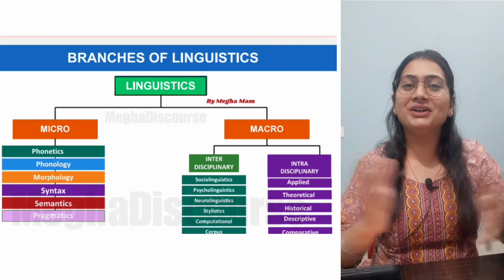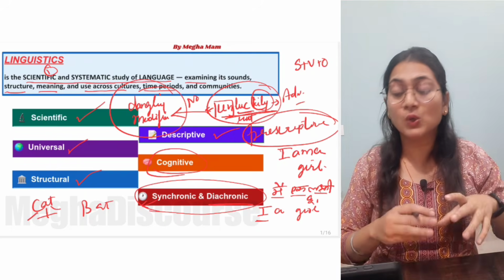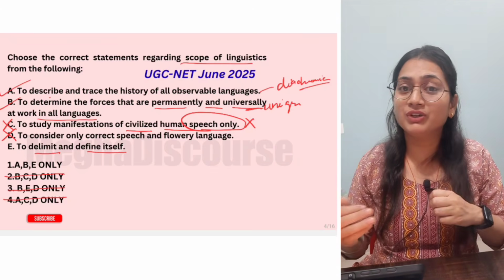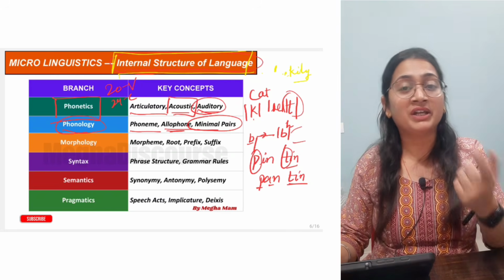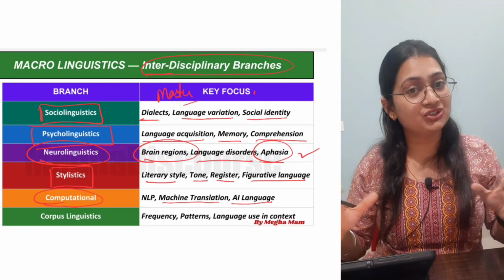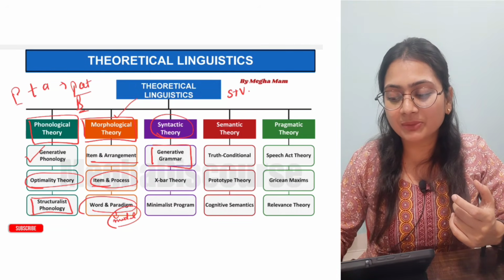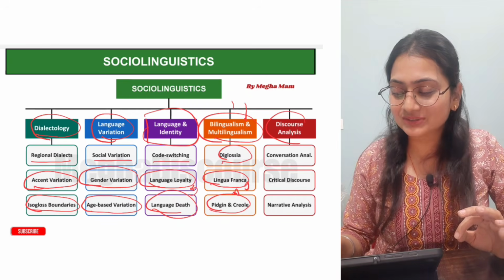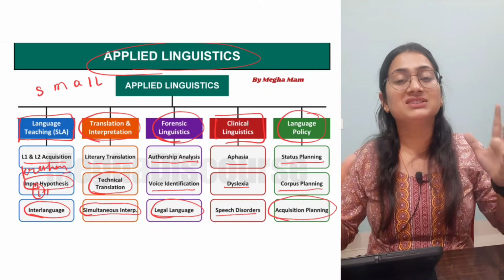Branches of Linguistics in 1 shot 💯 By Megha| Micro& Macro|UGC NET English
In this video, I have explained all the major branches of Linguistics in a clear and simple way. From Micro Linguistics to Macro Linguistics, every important concept is covered that is essential for UGC NET English, competitive exams, and literature students.

If you often get confused between Phonetics, Phonology, Morphology, Syntax, Semantics, Pragmatics, and Applied branches, this video will help you understand them in a structured and exam-oriented way.